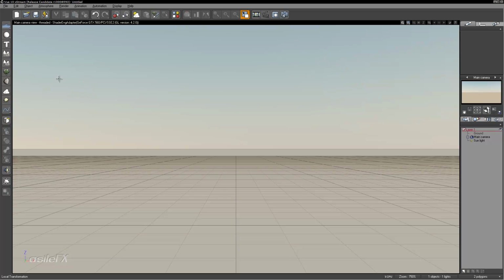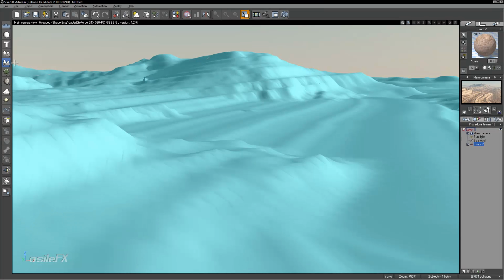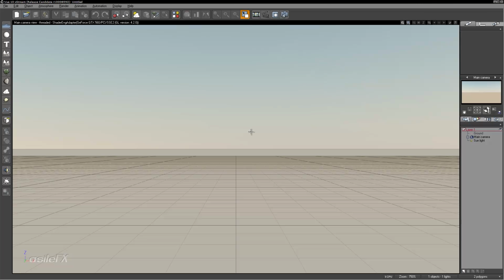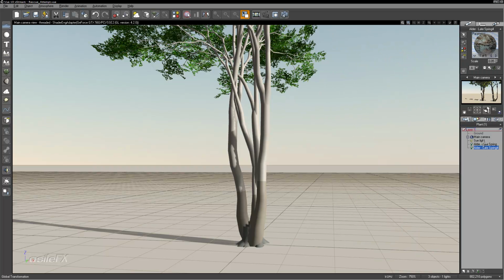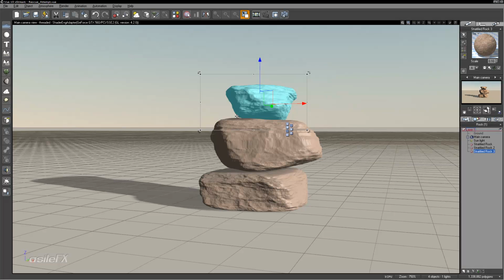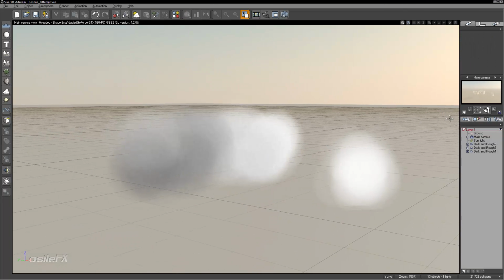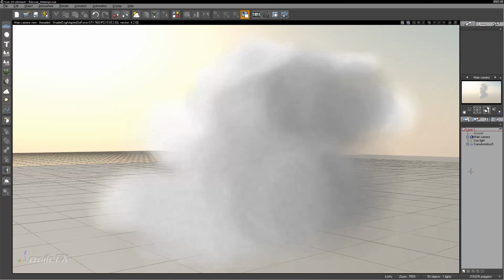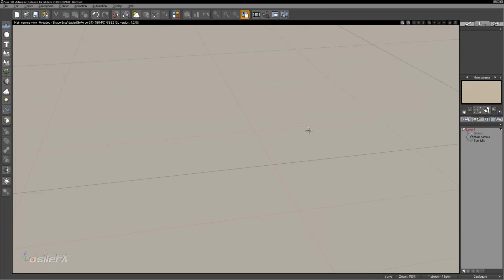Object Generators (General Knowledge 1)